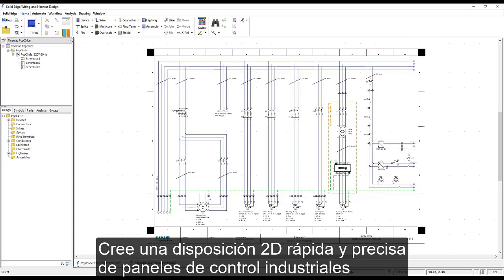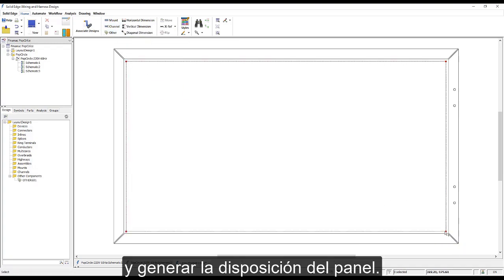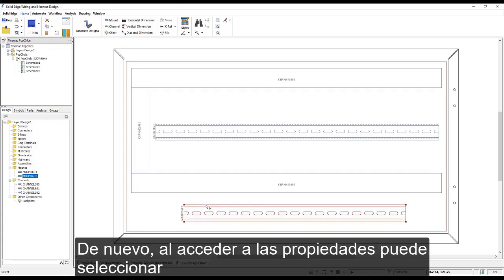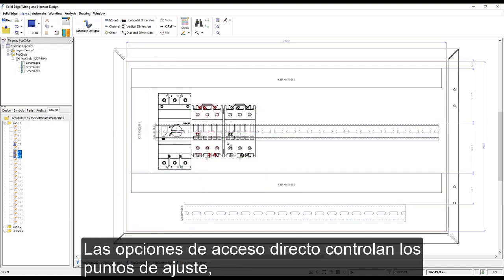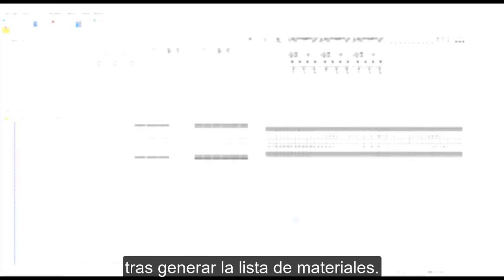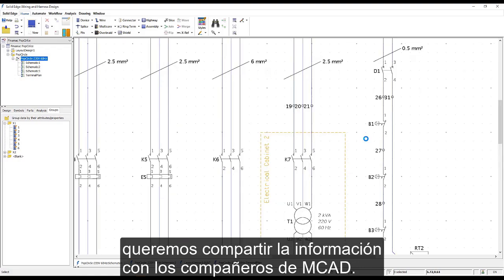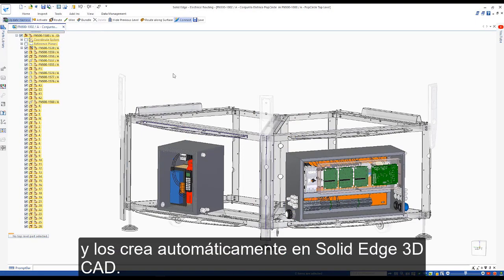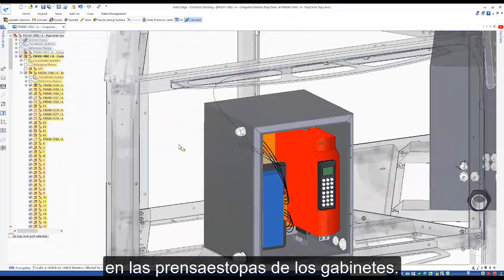Solid Edge Wiring and Harness Design ⚡ | Diseño de Cableado y Arnés Eléctrico (ES)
🔌 Optimiza el diseño de cableados y arneses eléctricos con Solid Edge Wiring and Harness Design.
En este video aprenderás a crear diagramas eléctricos precisos, gestionar conexiones y rutas de cables, y asegurar una integración perfecta con modelos mecánicos.

🛠️ Lo que verás en este tutorial:

    Creación y documentación de diagramas de cableado

    Automatización en conexiones y gestión de rutas

    Manejo eficiente de listas de materiales (BOM)

    Integración ECAD-MCAD para diseño colaborativo

    Validación y revisión para minimizar errores

Ideal para ingenieros eléctricos, diseñadores y técnicos que buscan acelerar sus procesos y mejorar la precisión.

📽️ ¡Mira el video y lleva tus diseños eléctricos al siguiente nivel!